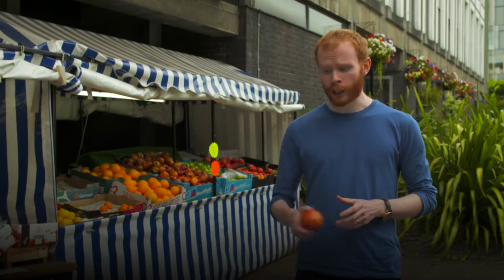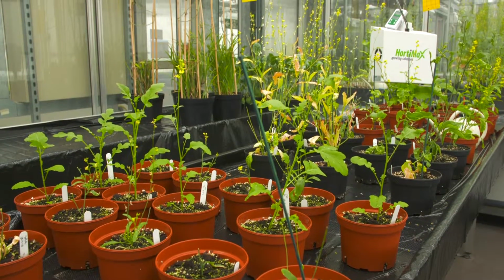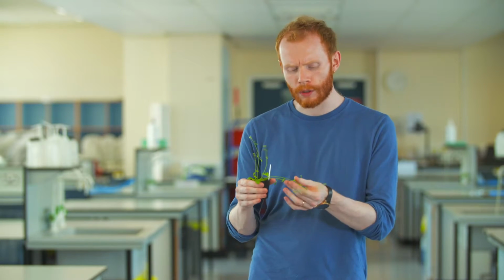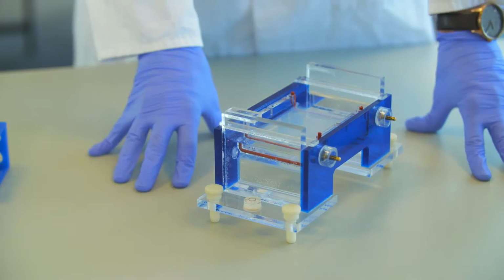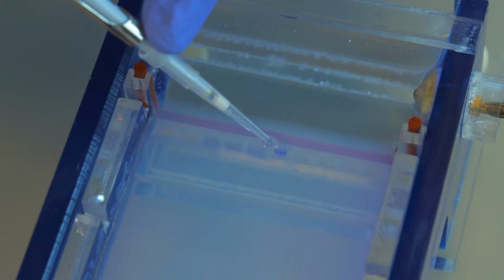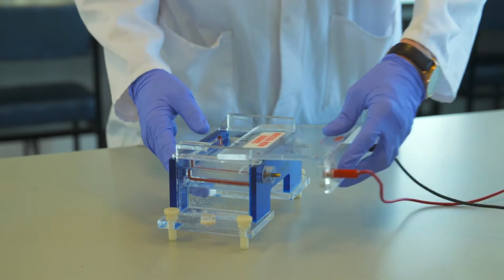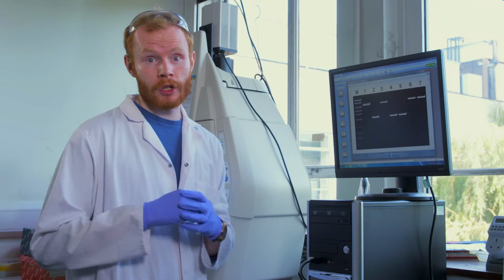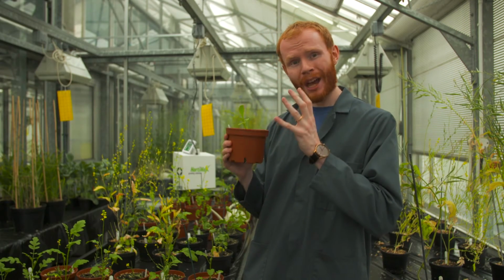Can you use chromatography and electrophoresis to analyse DNA?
During A Level Biology, you will be required to perform a range of practical experiments that will reinforce what you learn in the classroom and develop your laboratory skills. This video is part of a range of resources that use the expertise of University of Birmingham researchers to help you understand some of the most common A Level practical experiments, for a full range of resources,

In this video, we look think about why researchers are so interested in DNA , find out how an electrophoresis experiment is typically carried out, and how researchers use this to understand genetics and help develop new plant breeding technologies.

You can also hear us go into more detail about this experiment with the Laboratory Confessions podcast